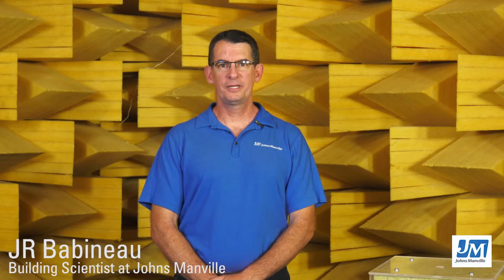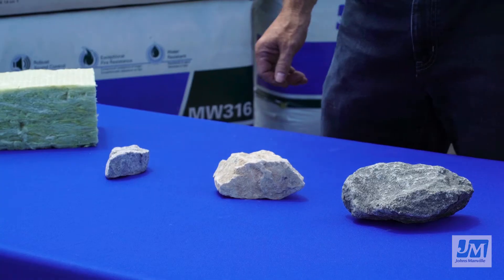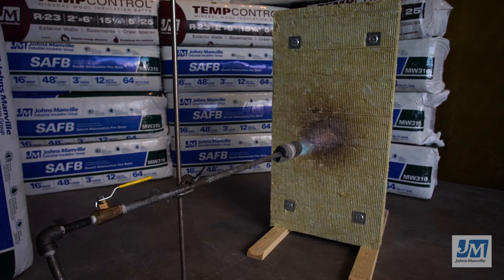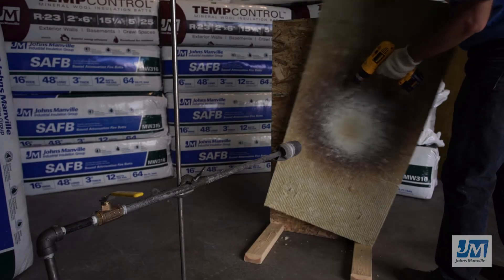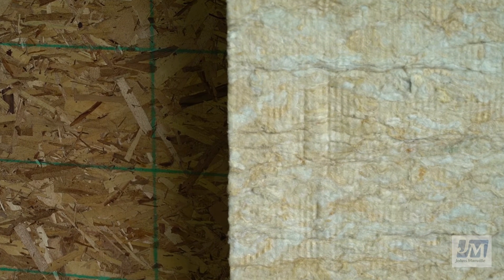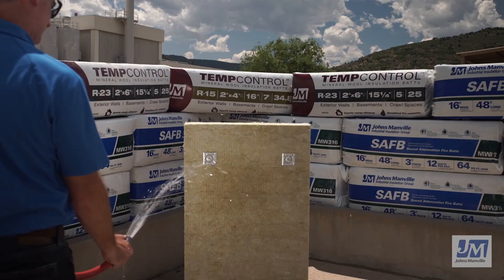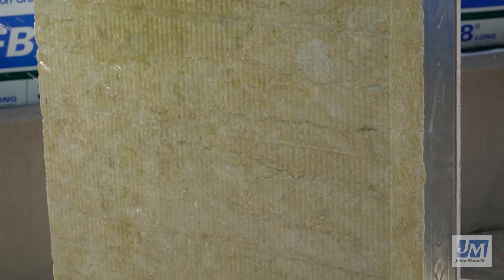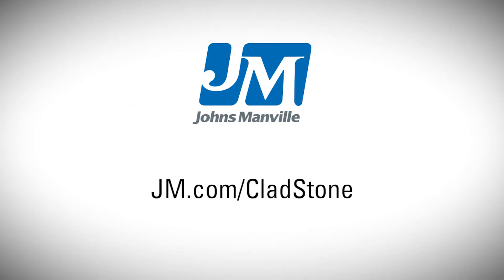JM CladStone Water & Fire Block Mineral Wool Insulation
Johns Manville
Your Trusted Source for Building Insulation
JM CladStone Water & Fire Block Mineral Wool Insulation – noncombustible, moisture resistant, non-deteriorating, and sound absorbing
Hello, I’m JR Babineau, Building Scientist at Johns Manville.  In this video, we will demonstrate how Johns Manville Mineral Wool Insulation delivers consistent thermal insulating performance, helping keep buildings and homes quieter, safer and more comfortable.
Raw Materials
Johns Manville Mineral Wool Insulation is made of rock fibers derived from basalt - a volcanic rock, as well as lime, and dolomite.  Advanced manufacturing technology ensures consistent and excellent product quality for JM’s broad line of Mineral Wool products, ensuring that our customers have the best possible product to stay safe and comfortable.
Fire Resistant and Noncombustible
Because Johns Manville Mineral Wool insulation is made from natural rock, it is noncombustible and can withstand temperatures in excess of 2000*F (1093*C) and not melt.  JM Mineral Wool won’t burn and can act as a barrier to fire and slow the spread of flames.  This is demonstrated by exposing JM CladStone Water & Fire Block insulation directly to a large flame.  The insulation on this panel has been installed over a piece of OSB sheathing.  You can see, the insulation will glow red but will not melt or catch fire while the OSB is being protected from the flame. When the insulation is removed from the panel, you can see that the insulation remains intact with no evidence of fire on the backside of the mineral wool or on the OSB.  Clearly, JM CladStone was providing significant fire protection to this highly flammable wood material.  CladStone is designed to provide superior fire resistance and thermal properties and can be used in fire-rated wall assemblies as required by the building code.
Water Repellant
In addition to being fire resistant, Johns Manville Mineral Wool also repels water.  This demonstration shows Johns Manville CladStone Water & Fire Block being sprayed with water from a hose.  We can now see JM Mineral Wool in action.  Look at how the water runs off, the insulation remains intact and does not slump, all while the interior remains dry and unaffected.  As a result, the R-value of the insulation is not affected.  This example is far more extreme than anything our product would be exposed to in a real world application, but it demonstrates how well JM Mineral Wool repels moisture.  Because JM Mineral Wool is made from natural rock fibers, it will not mildew; support the growth of fungi; or corrode.
Thank you for letting us showcase how Johns Manville Mineral Wool insulation helps keep buildings dryer, quieter, and safer.  The raw materials used to manufacture JM Mineral Wool Insulation naturally make for a noncombustible, moisture resistant, non-deteriorating product that will not mildew or support corrosion.